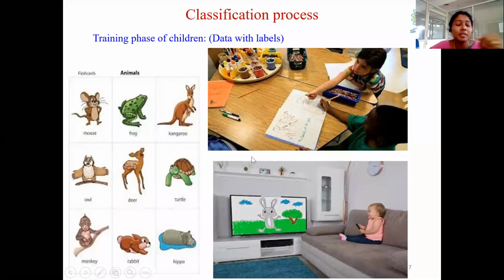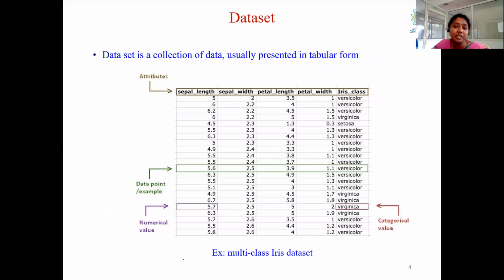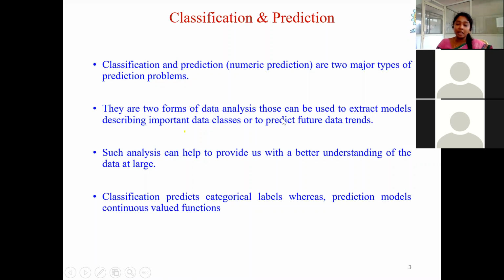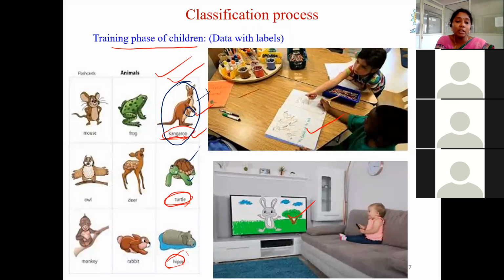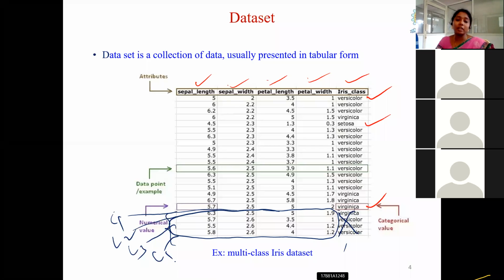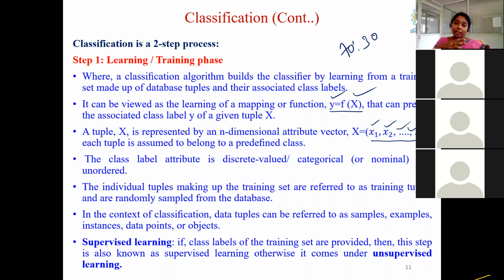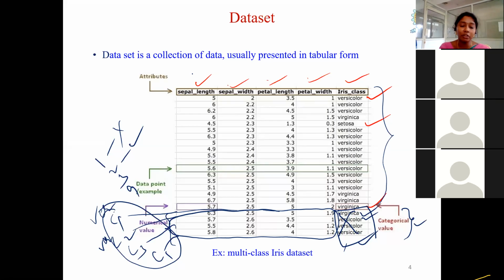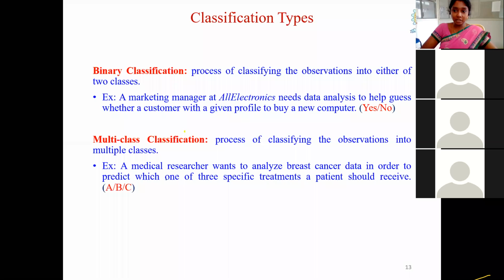Introduction to Classification & Prediction part2 18/11/2020